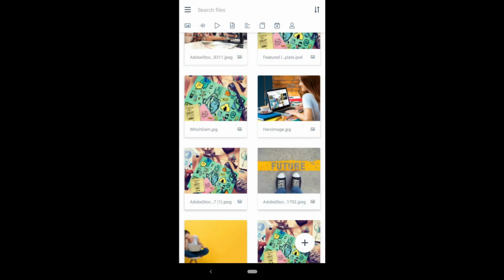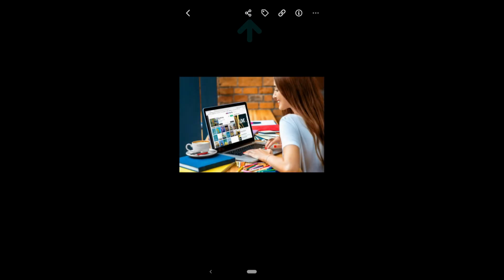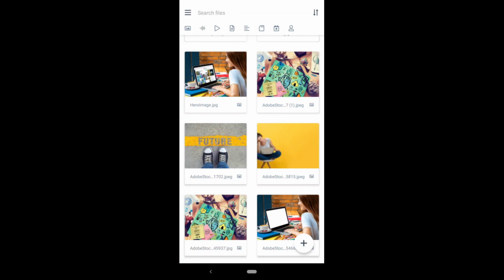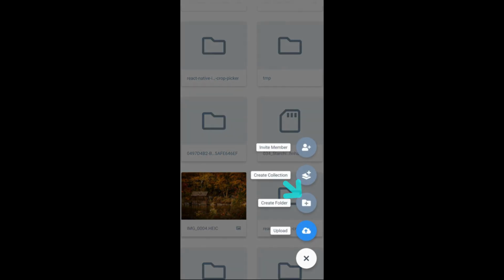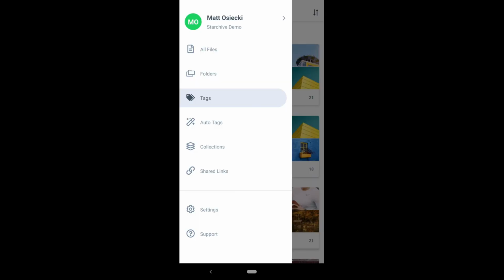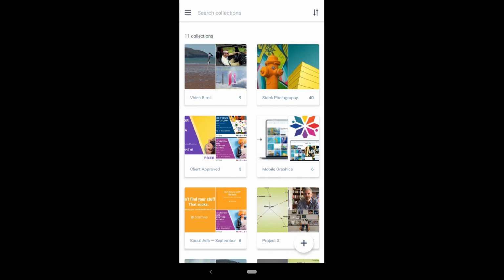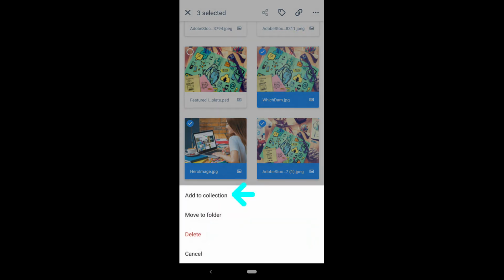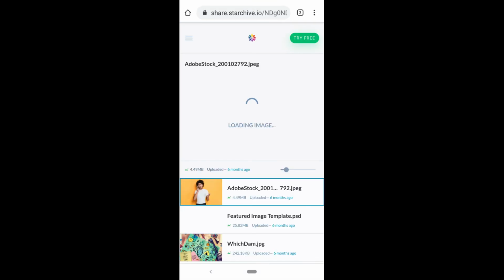Starchive - How to use the Mobile App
Starchive is a new digital asset management solution in the cloud, built and priced for the everyday creator to help them preserve and tell their valuable stories. Way more than an online file storage system, Starchive offers its users instant organization through auto-tags, the ability to curate media into collections without duplicating files, easy sharing functionality, the fastest browser upload in the market, secure cloud storage with AWS and more...